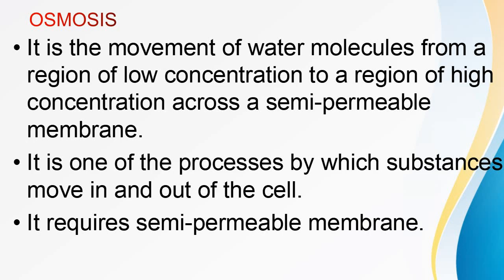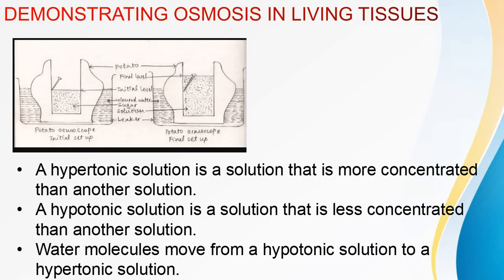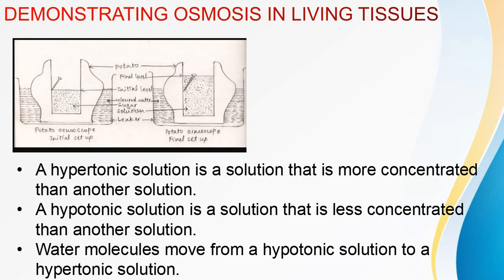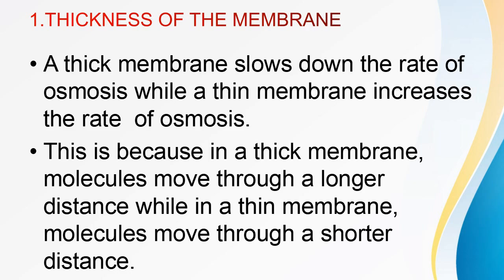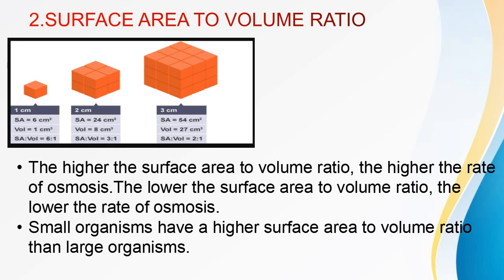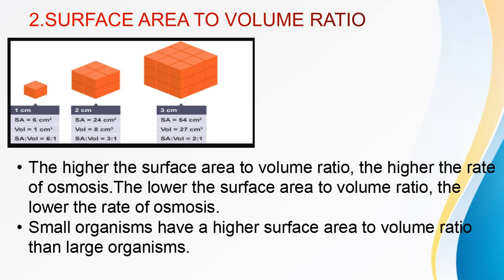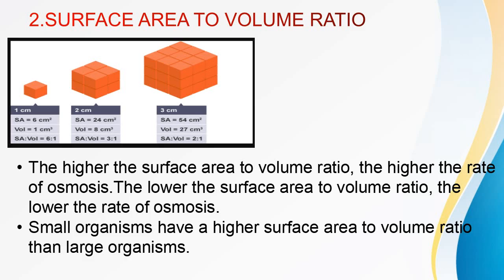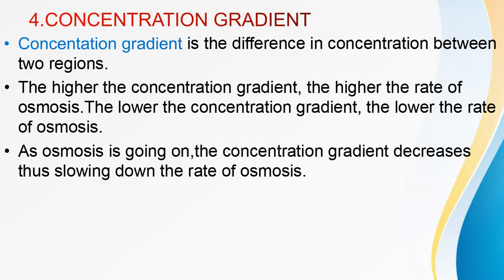OSMOSIS | FACTORS AFFECTING OSMOSIS GRADE 8[CBC]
The purpose of this video is to help learners revise on osmosis and the factors affecting it.